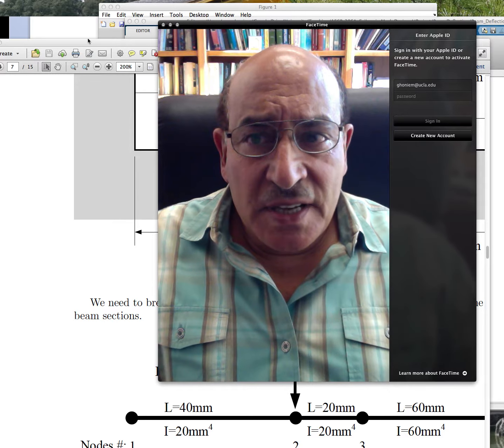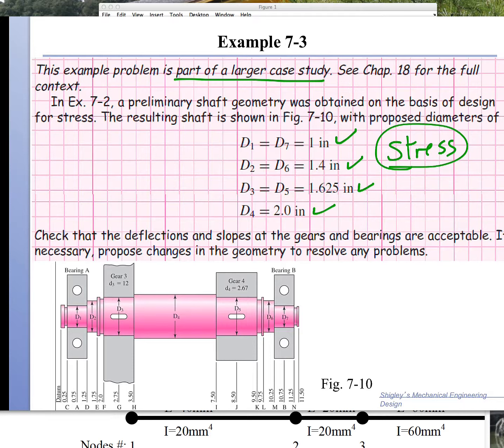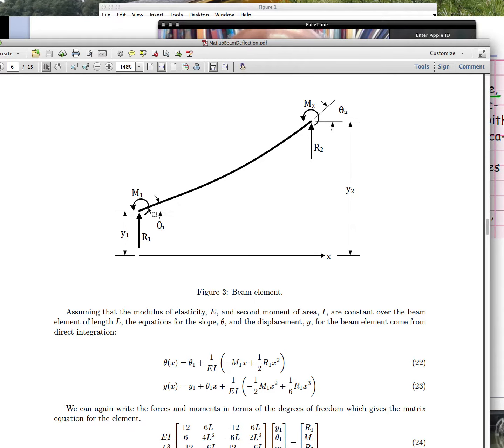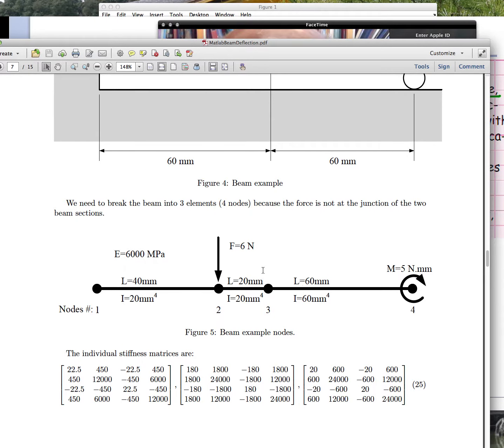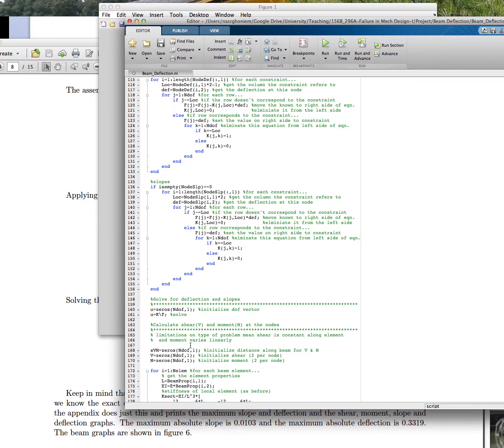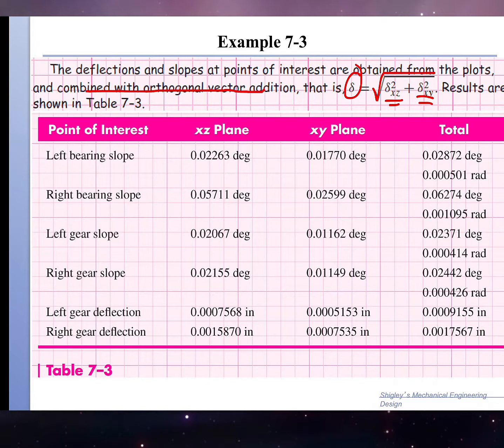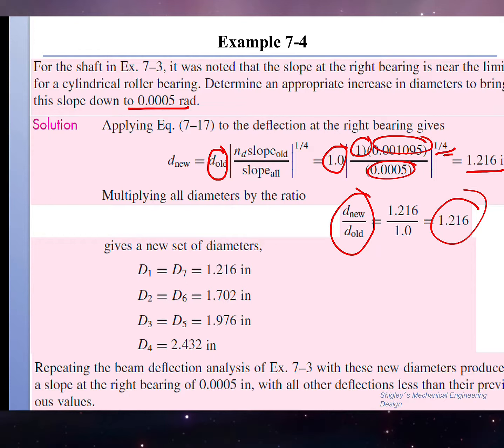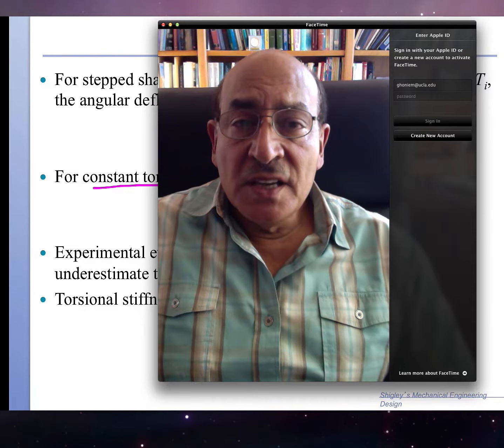GhoniemDesign_PowerTransmission:7.4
How to satisfy deflection, slope and twist angle considerations in shaft design. Finite Element solutions and code.